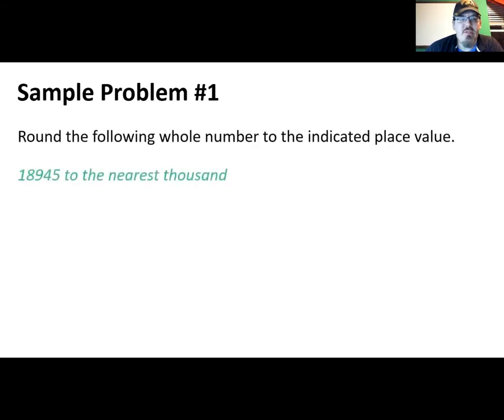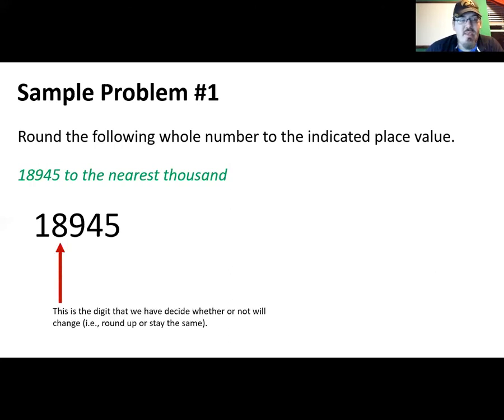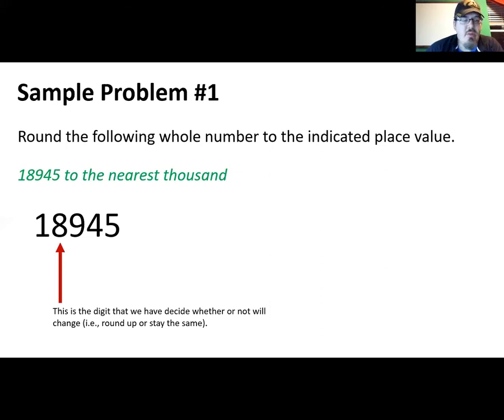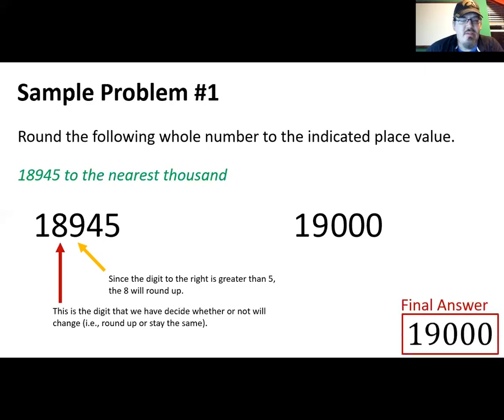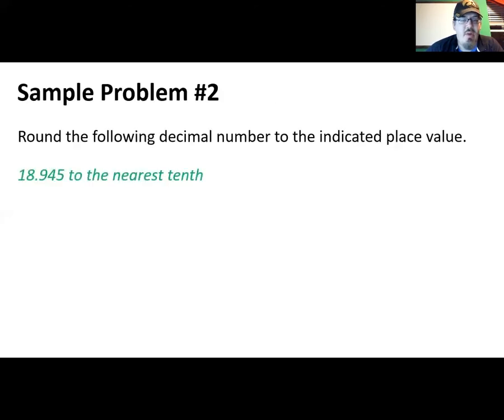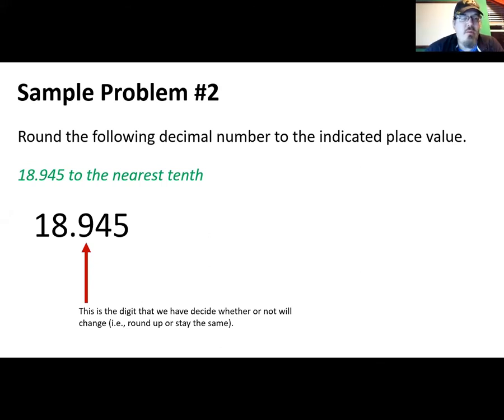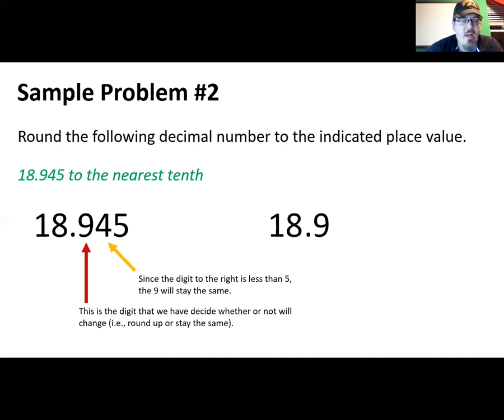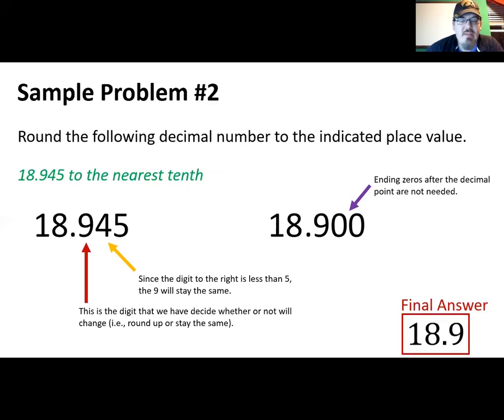Business Math (Module 02)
Rounding Whole Numbers and Decimals